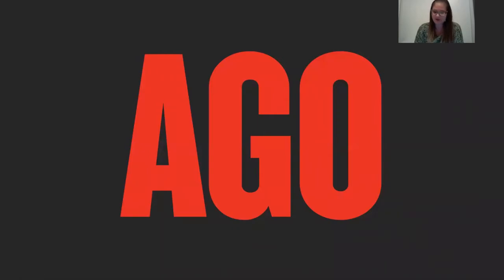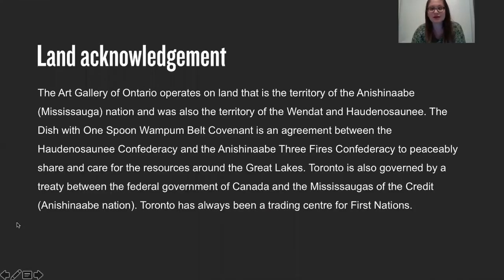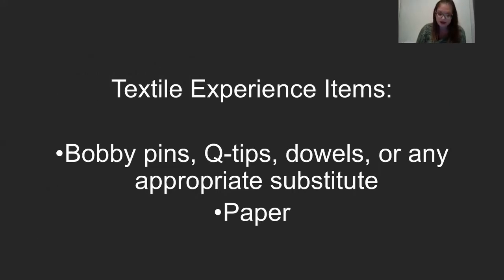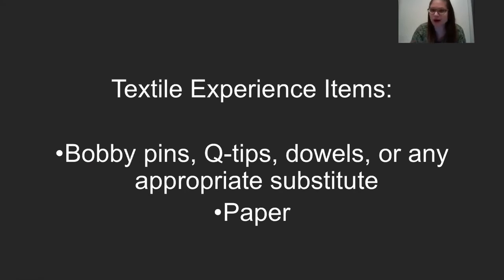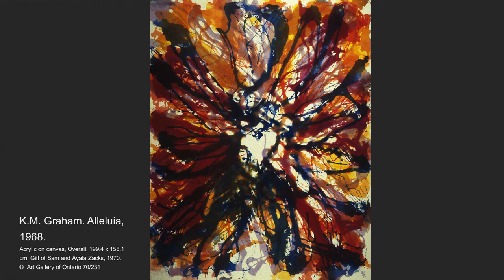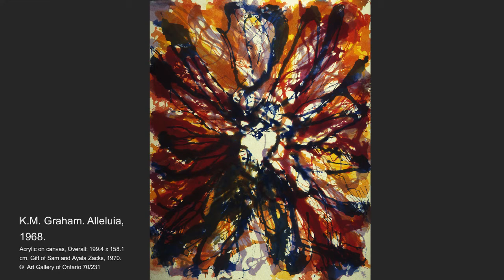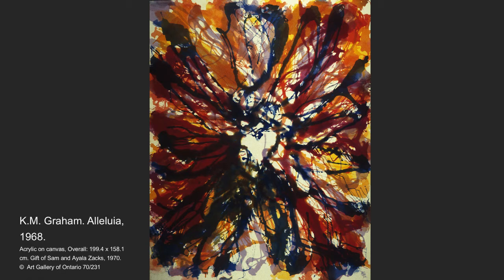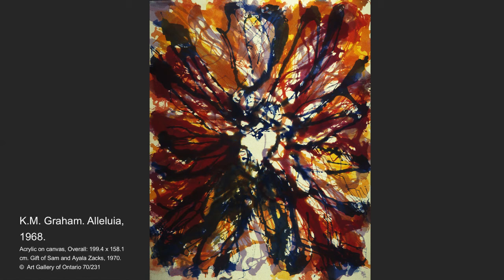Access to Art: Multisensory Moments | Part 3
Part 3. Art galleries and museums have long emphasized the visual sense, but we're offering something different: special multisensory art experiences to help you understand your surroundings in new ways! Come virtually explore the AGO Collection by activating your other senses.
How would you describe an abstract painting? And how can we use our other senses to experience abstraction when it is primarily visual? In this latest multi-sensory video, our Art Educator provides a creative visual description and takes a tactile approach to explore a radiating artwork in our collection by the artist KM Graham.